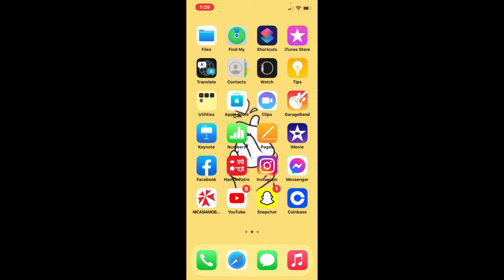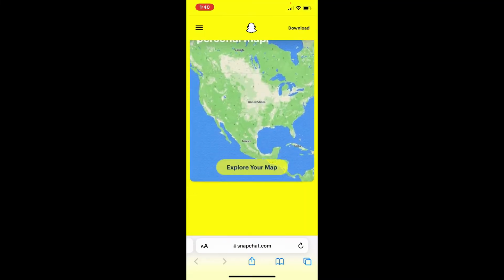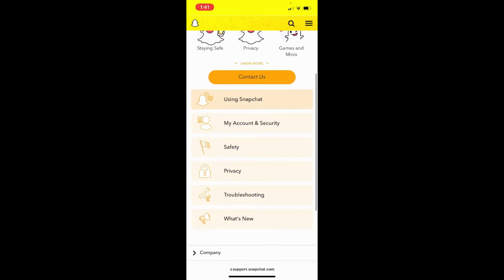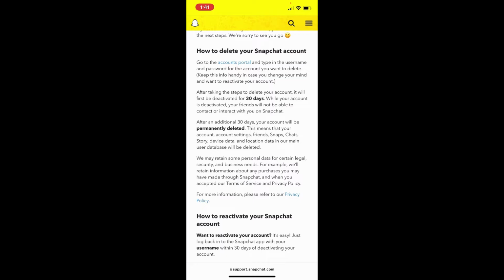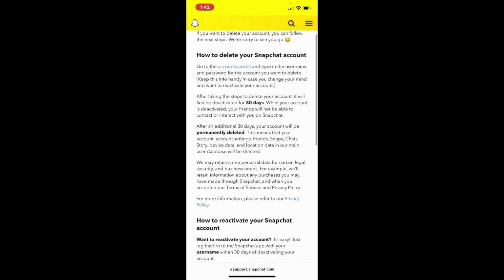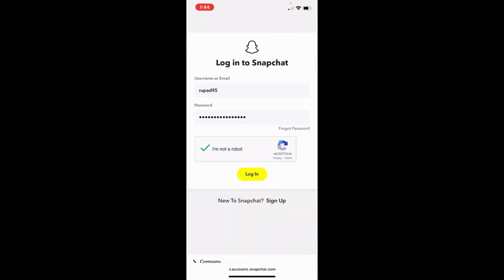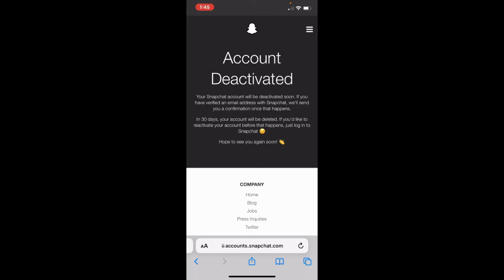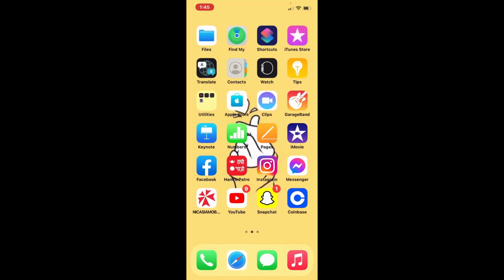How To Delete Snapchat Account? (Quick And Easy)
Want to delete your snapchat account but not sure how? You've landed in the right place.

You might want to delete your Snapchat account due to some personal issues. If you are looking for a way to do so  go ahead and follow the steps as shown in the video.

0:28 - Delete Snapchat Account Tutorial
2:15 - Outro